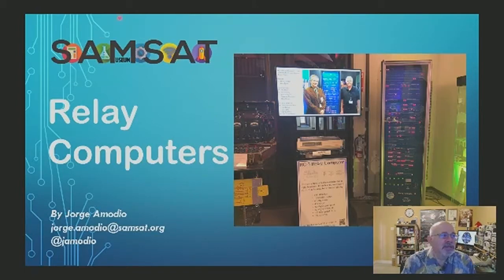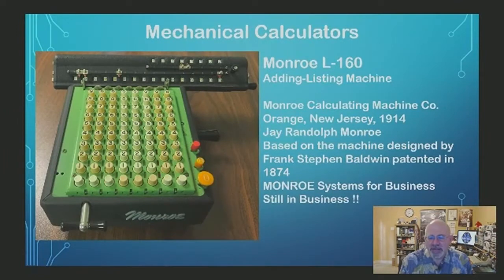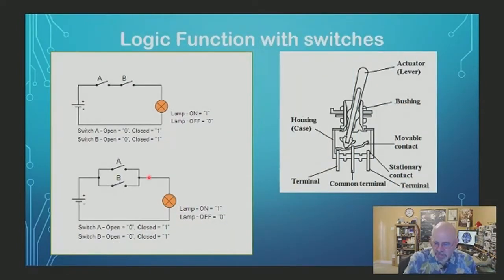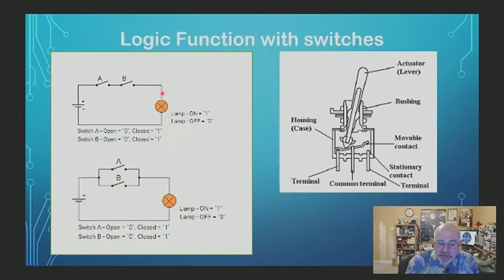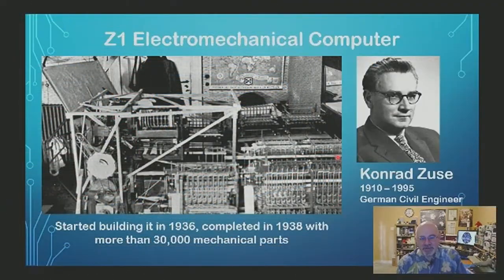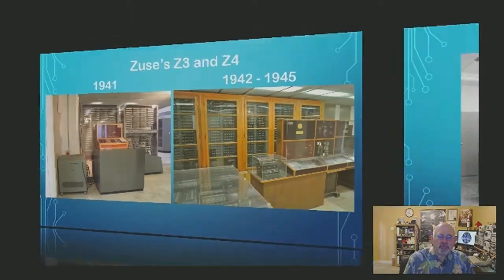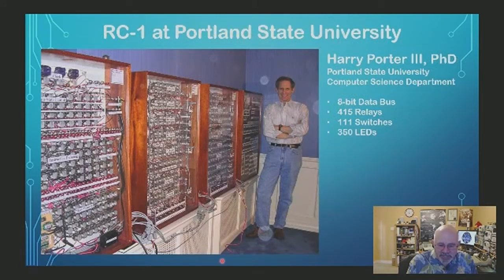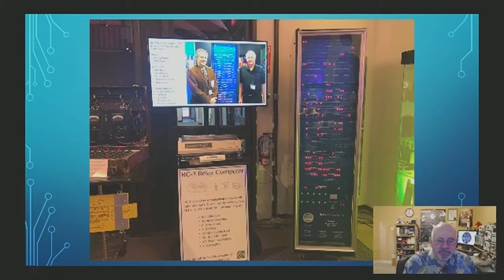SAMSAT Relay Computers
Welcome to our first SAMSAT Show & Tell video series. On this video we will talk about Relay Computers, and in particular the RC-3 which is on exhibition at the San Antonio Museum of Science and Technology.